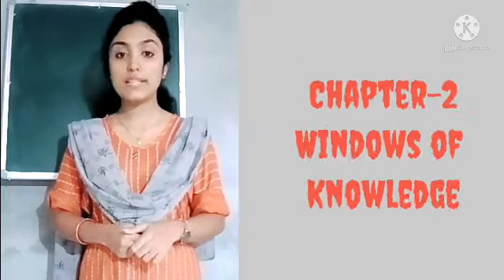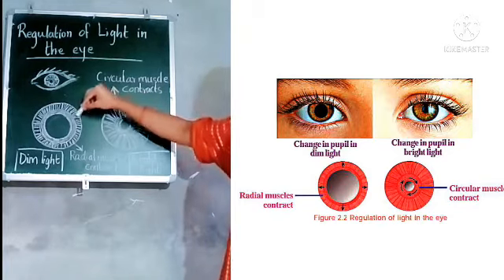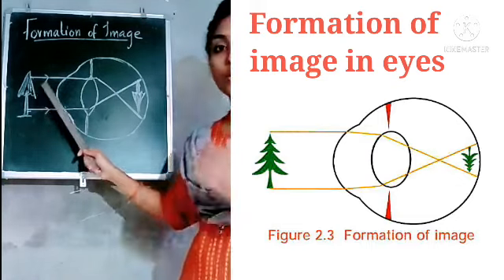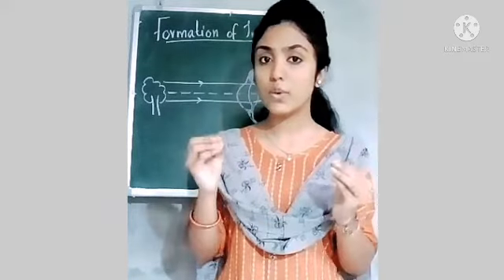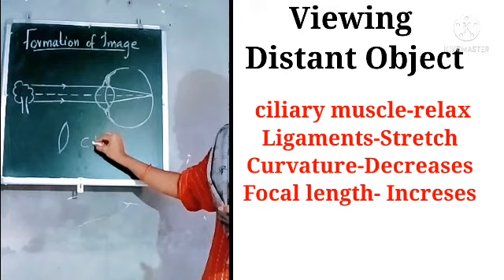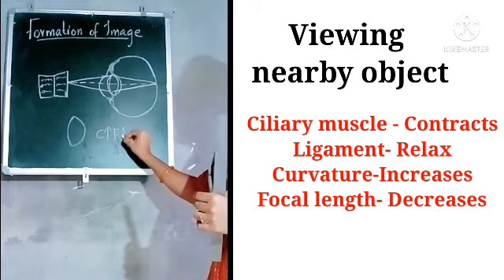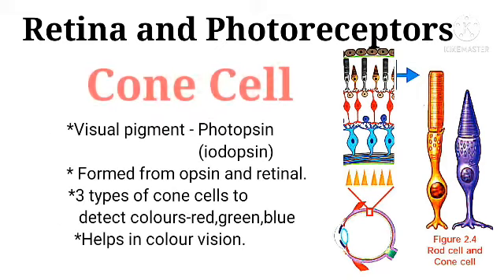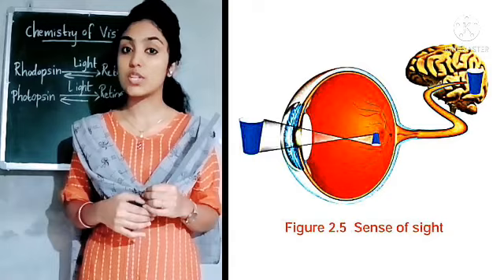10TH STD | BIOLOGY | Chapter-2 | Windows Of Knowledge | Part-3 📖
👉Regulation of light in the eye.
👉Formation of Image in the eye.
👉Retina and Photoreceptors.
👉 Chemistry of Vision.